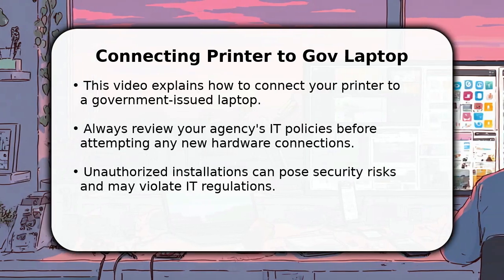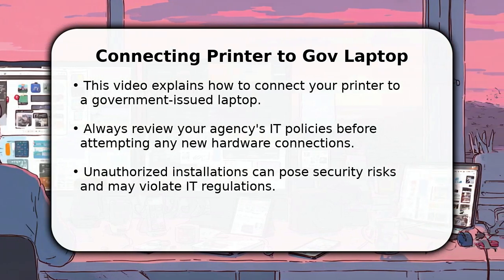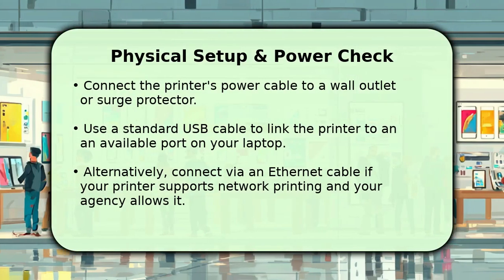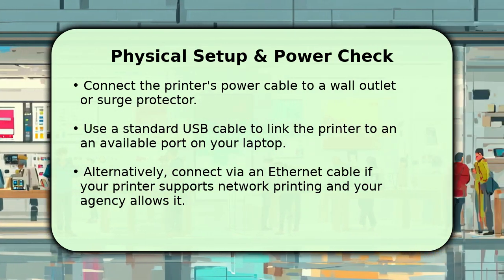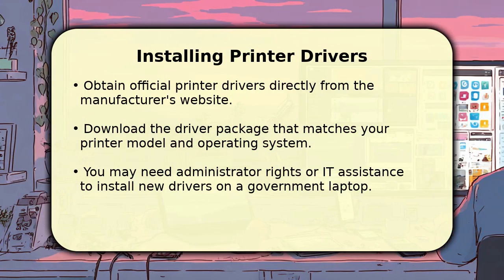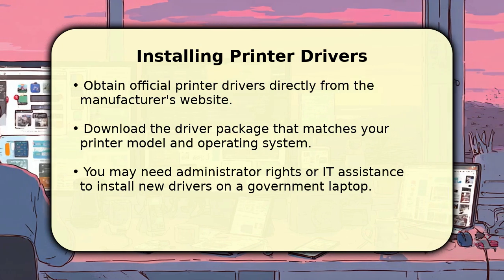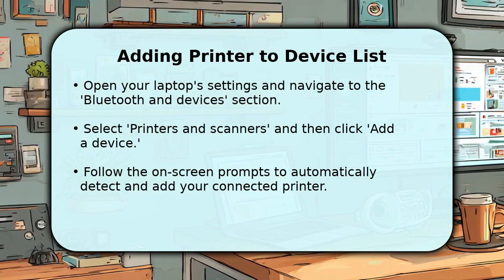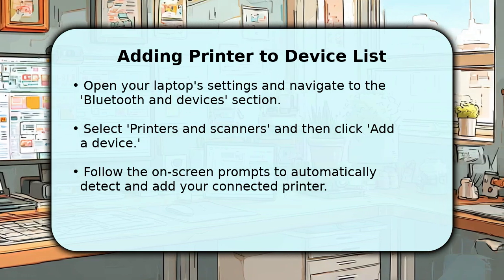How to Connect Printer to Government Laptop (Updated 2025)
▸ :^) Struggling to figure out how to connect a printer to your government laptop? This UPDATED 2025 guide is exactly what you need! Connecting a printer to a government computer can be tricky due to security protocols and IT policies, but we'll walk you through the process step-by-step to ensure a smooth setup.

In this comprehensive printer installation guide, you'll learn:
*   The safest methods for connecting a wireless printer to a government laptop.
*   How to set up a USB printer to your official device without violating IT policies.
*   Tips for navigating common IT policy restrictions and troubleshooting printer connection issues.
*   Essential steps for driver installation and ensuring a secure printer connection.
*   Specific considerations for work laptop printer setup in a home office or official environment.

Don't let printer setup slow down your productivity. Watch now to get your printer working seamlessly with your government-issued laptop! This 2025 tutorial provides the latest information to help you get connected efficiently.